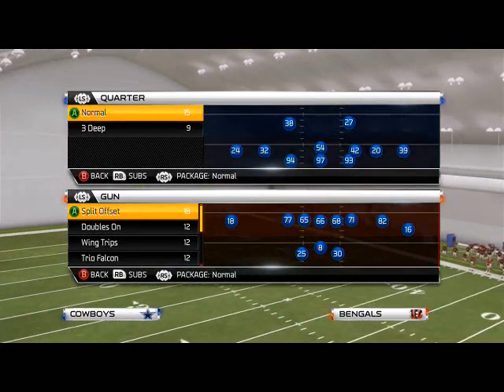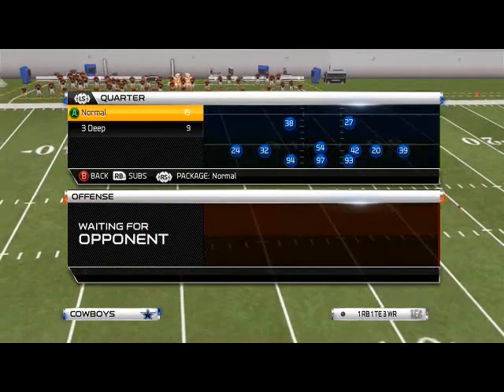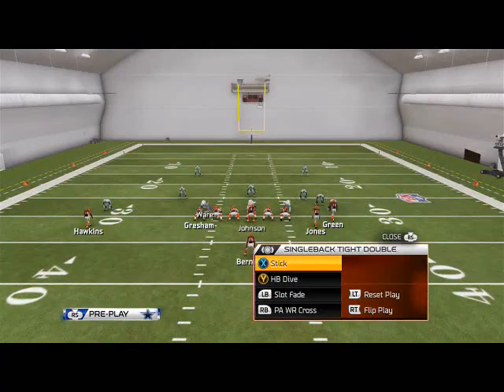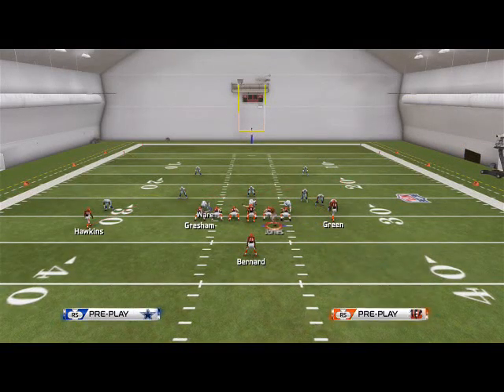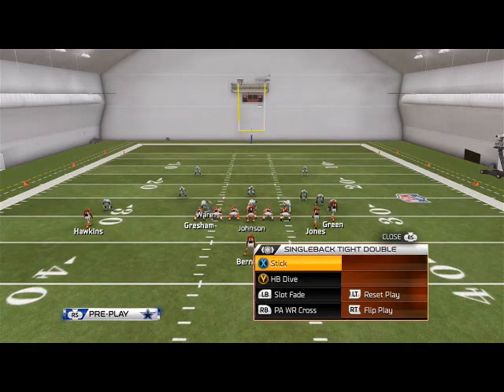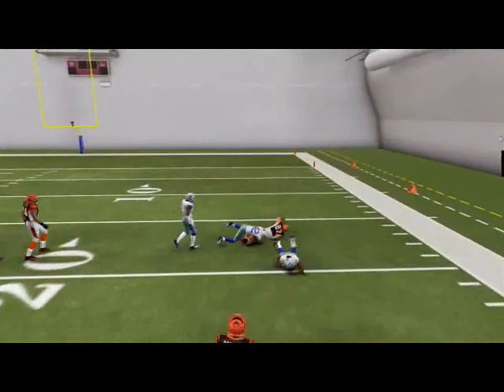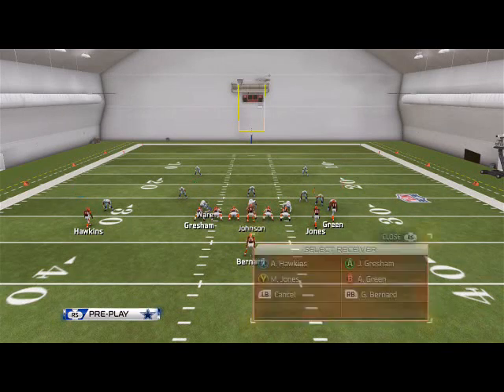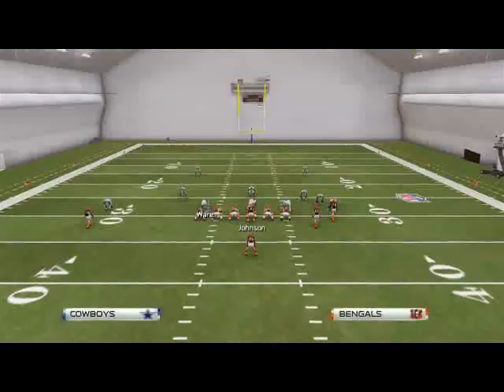Madden NFL 25| Offensive Tips: Atlanta Offensive Guide-Man Beater